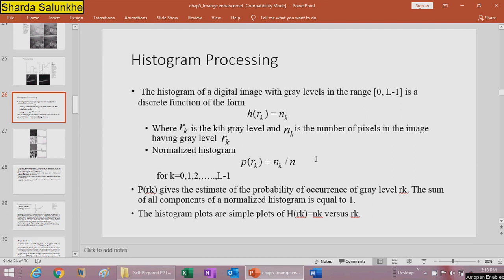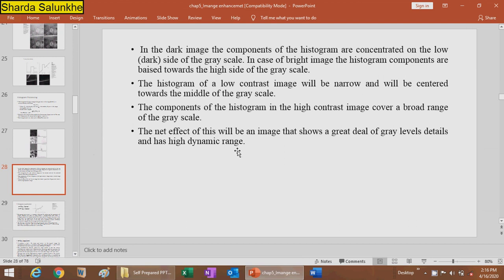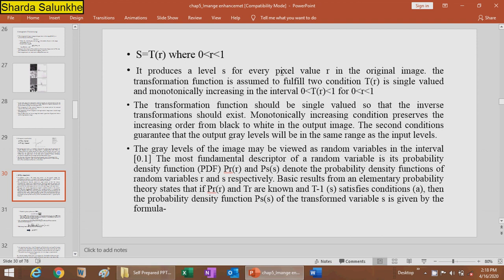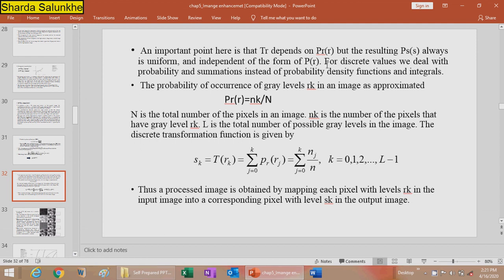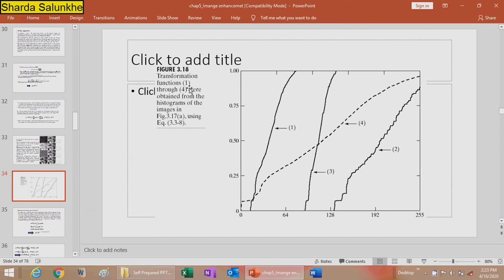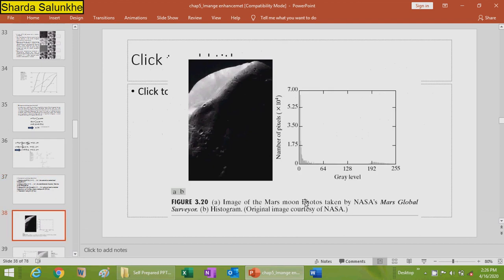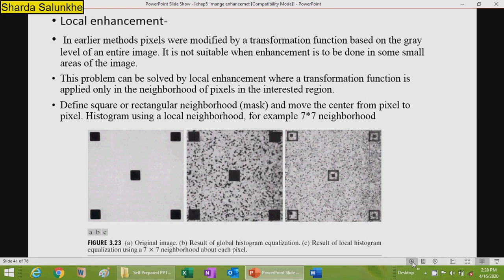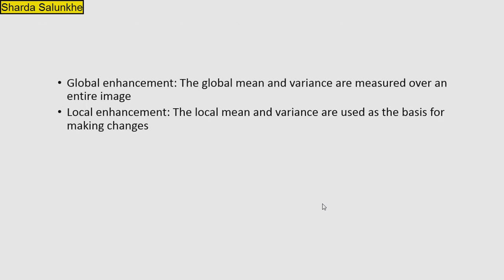Image Enhancement Histogram part2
Ms.S.Y.Salunkhe
Digital Image Processing
Unit5:-Image Enhancement

Contents-Histogram Processing